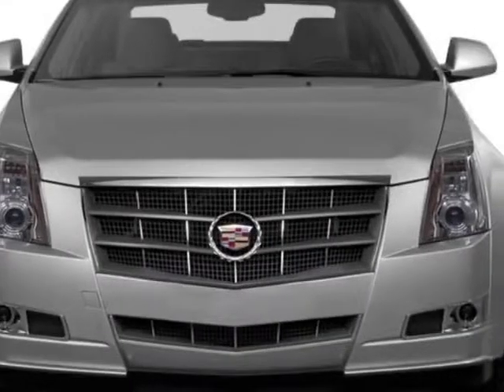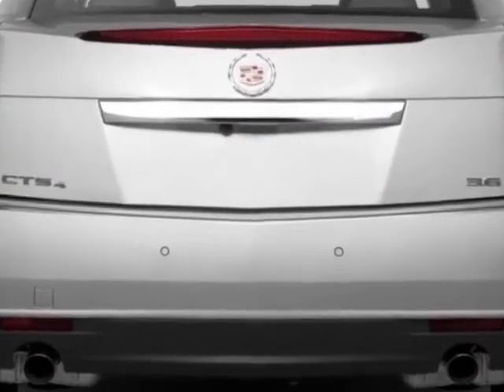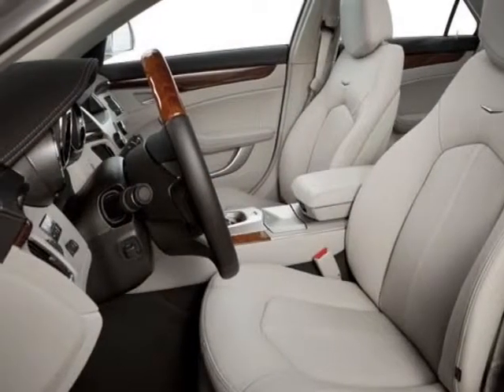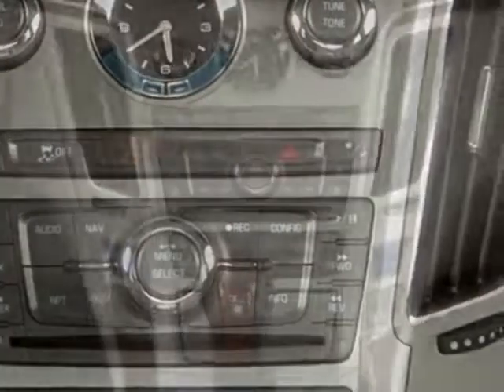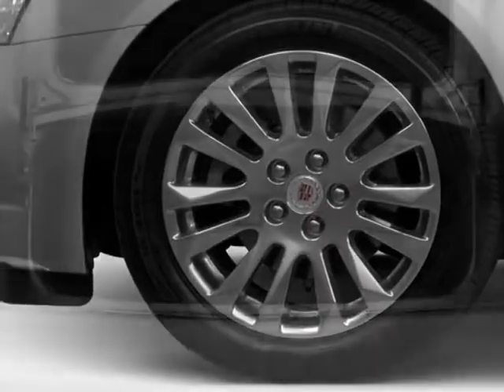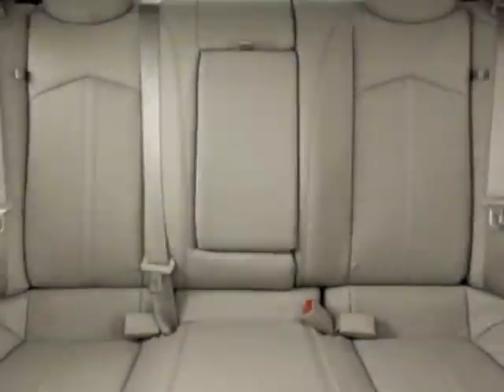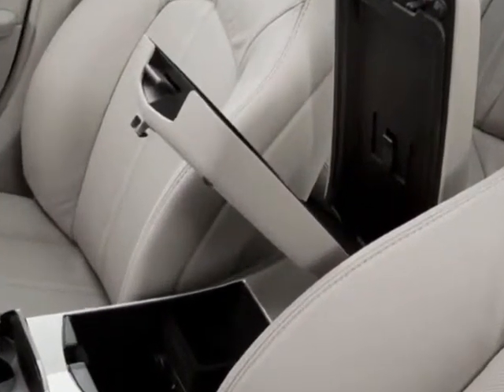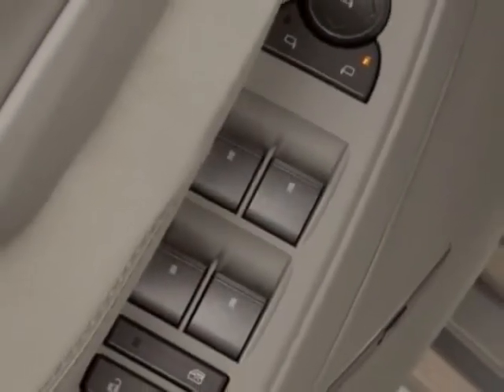2013 Cadillac CTS Sedan 4dr Sdn 3.0L Luxury RWD Sedan - Columbia, SC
Jim Hudson Buick GMC Cadillac, Columbia, SC - Leather, Nav, UltraView Sunroof, Bose Surround Sound, Sapele Wood Trim Package!